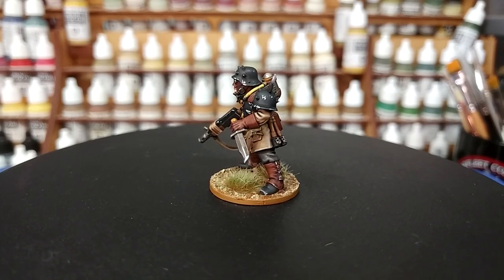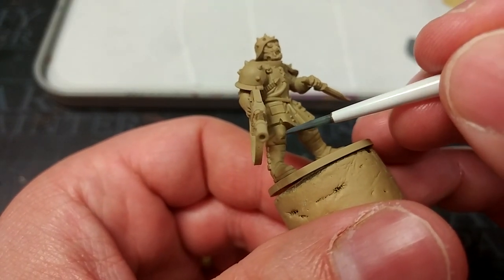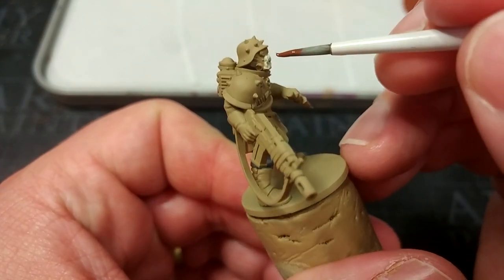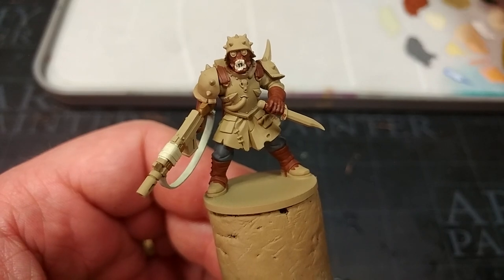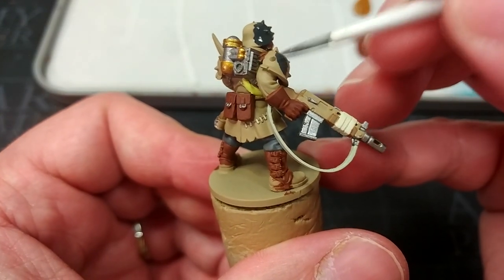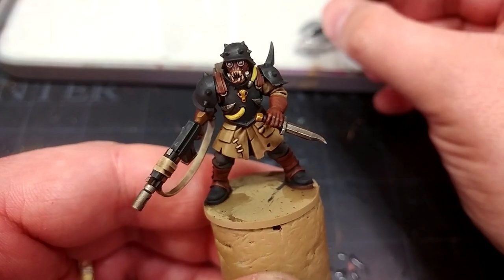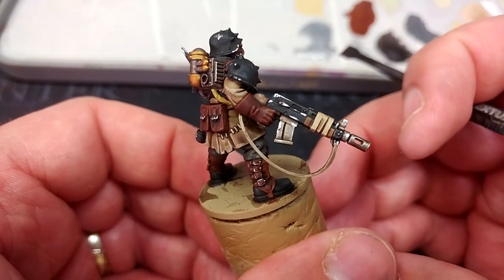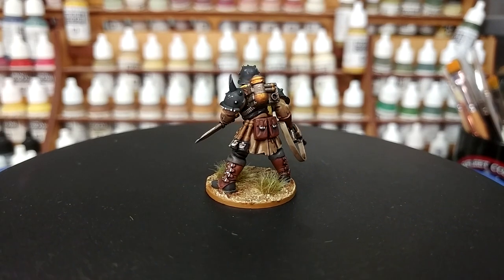Quick & Easy Traitor Guard - Getting Ready for Kill Team! [How I Paint Things]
Traitors! There's just something about the bad guys who aren't power-armoured behemoths that resonates with people. Sure, the Heretic Astartes are cool and all, but what about the little guys? The cultists and reactionaries that're at the forefront of planetary uprisings and invasions - what a callous Iron Warrior would think of as cannon fodder?

You can find the STLs for these guys and be sure to check out their licenced printers worldwide under '3D Printers' if you don't have your own and still want to put these guys on the table. Alternatively, in a couple weeks there'll be plastic miniatures from Games Workshop not entirely unlike these!

00:00 - Intro
00:46 - Painting Time!
11:20 - The Finished Traitor Guard

THE BASE: Armageddon Dust, Seraphim Sepia, drybrush Tyrant Skull. Add tufts to taste, and paint the rim with XV-88. Done!

PAINTS USED:

PRIMERS:
Zandri Dust (Citadel)

CITADEL:
Ionrach Skin (Base)
XV-88 (Base)
Leadbelcher (Base)
Morghast Bone (Base)

VALLEJO:
German Grey
Steel (Model Air)

ARMY PAINTER:
Moon Dust